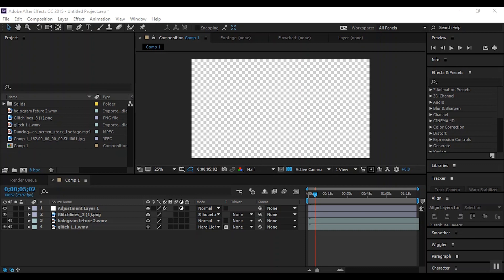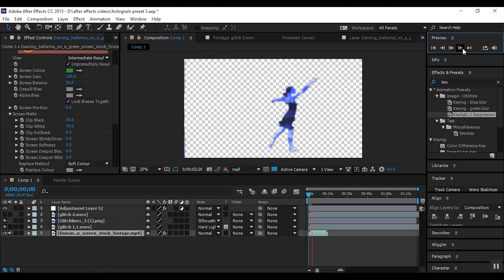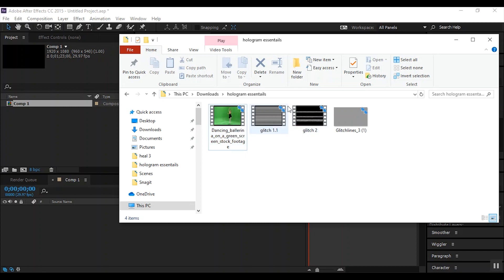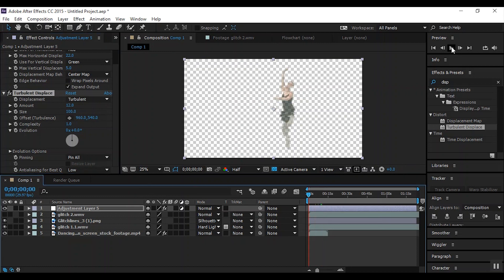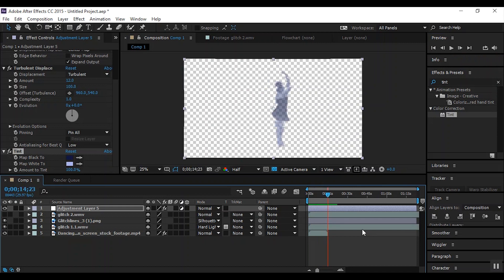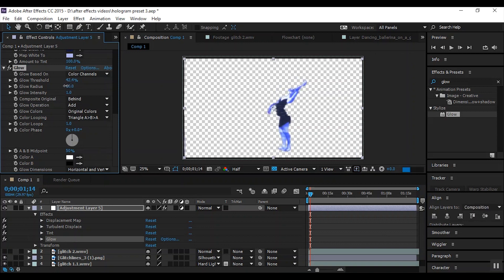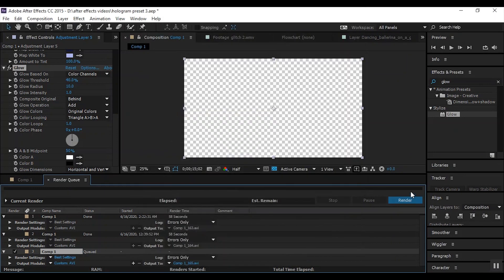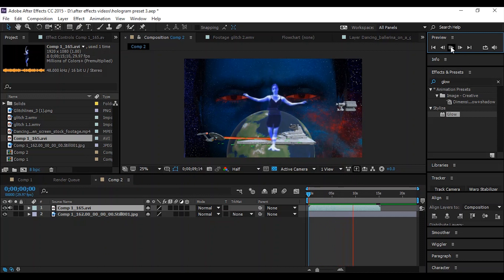(After Effects) Make a Star Wars Hologram effect automatic preset - Apply full effect in 30 seconds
Downloads